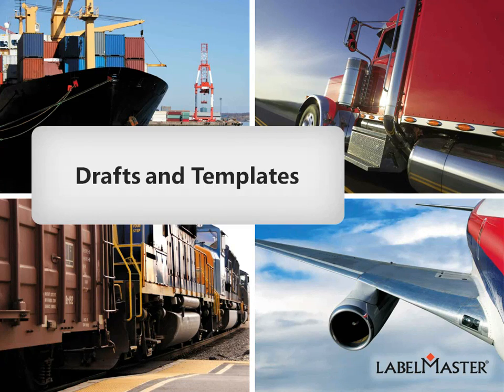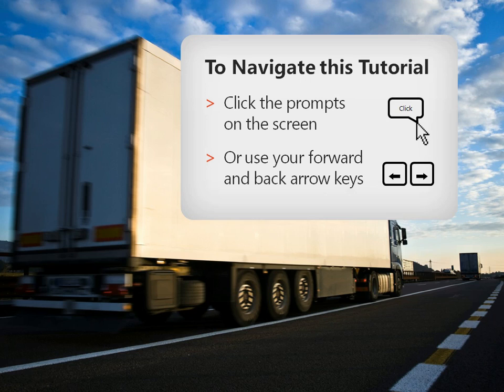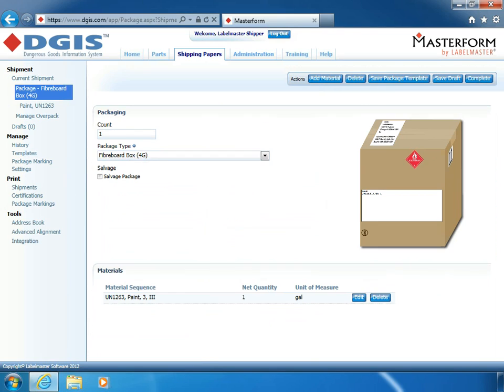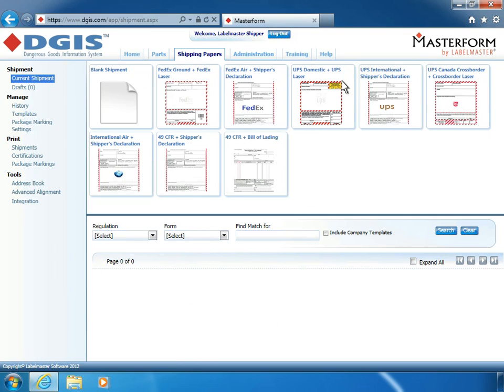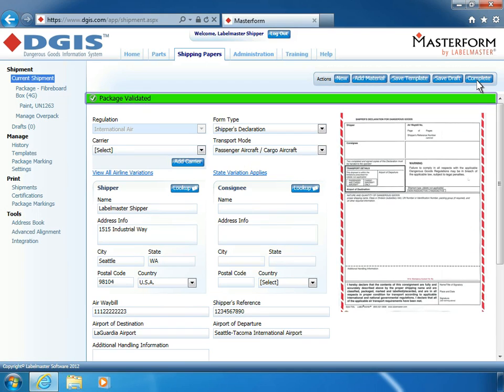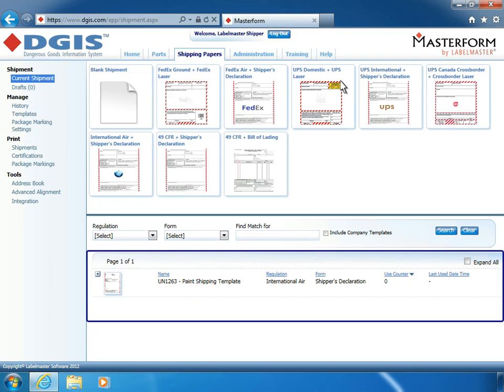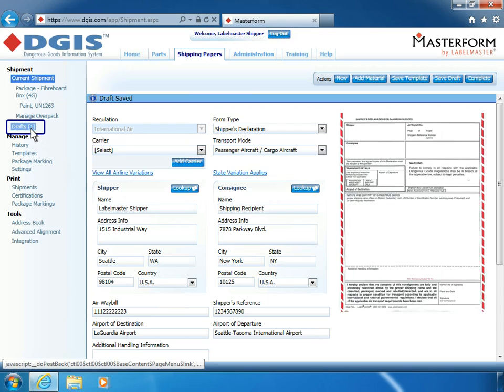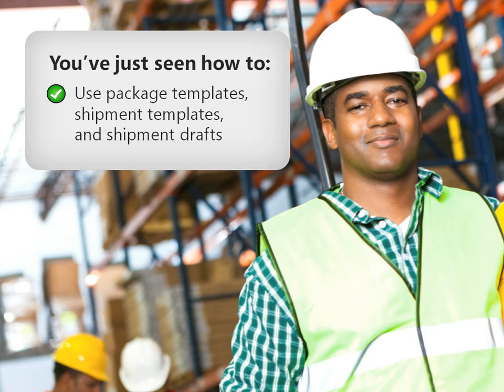DGIS Forms and Masterform Drafts and Templates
This tutorial covers the Dangerous Goods Information System Forms (DGIS Forms) and Masterform Express, Labelmaster's hazardous materials shipping paper software. The tutorial will help you use package templates, shipment templates, and shipment drafts to help save time and increase accuracy when preparing frequently shipped hazardous goods and repeated shipments.